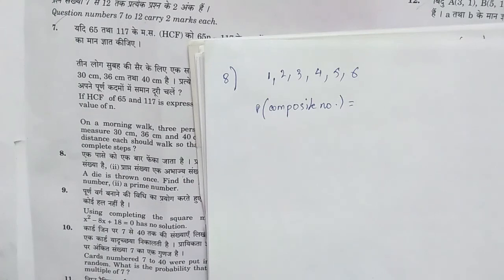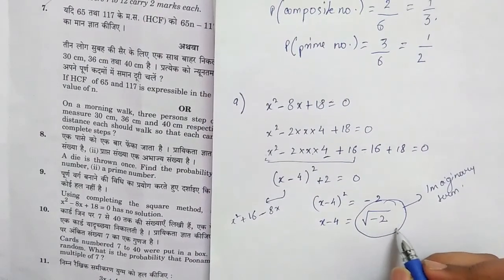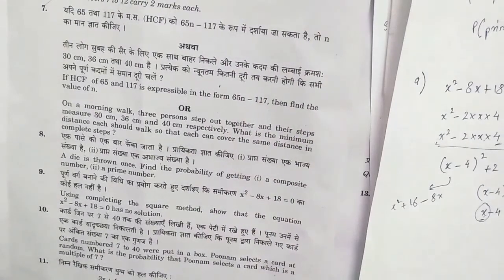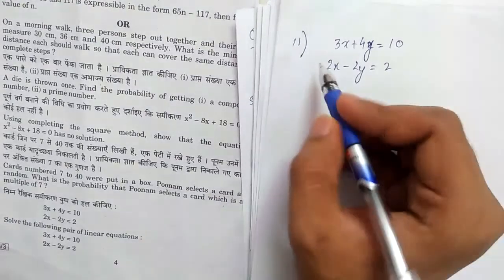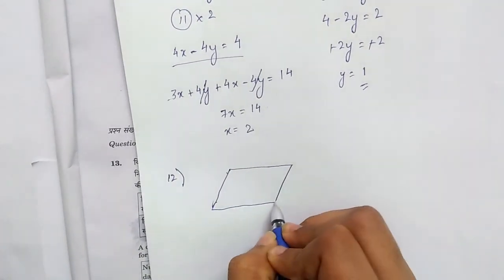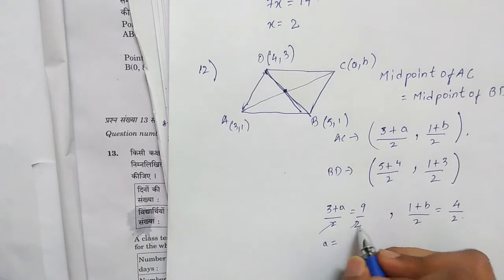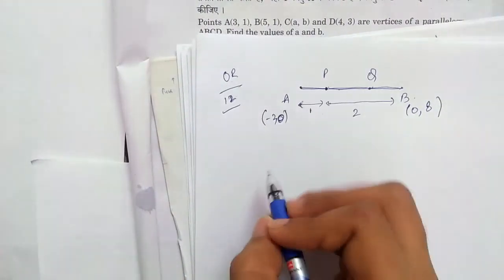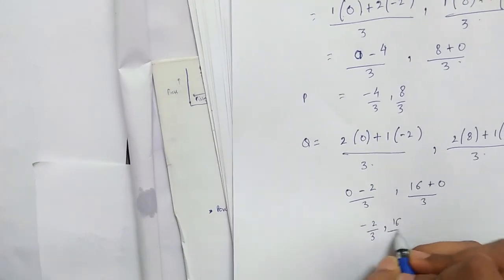10th Class CBSE 2019 Maths Solved Paper || 2 mark Questions || Maths Tutor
This video explains all the 2 mark questions asked in 2019 CBSE Maths Paper.